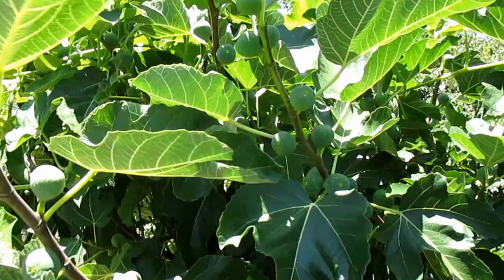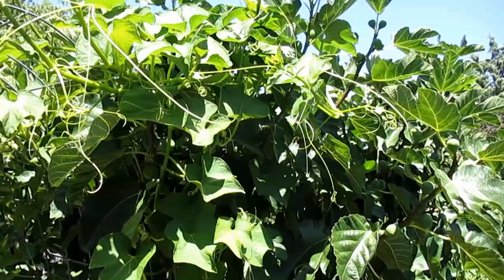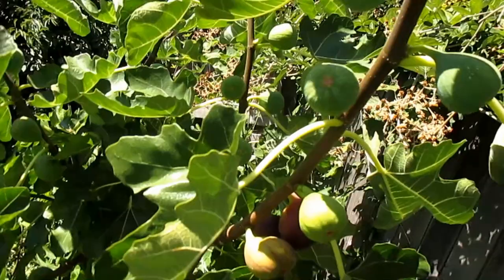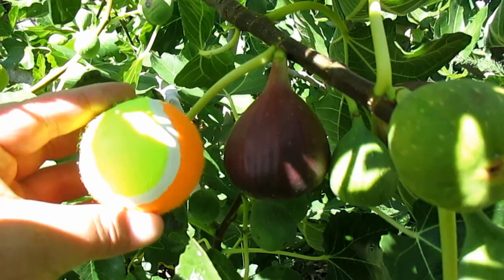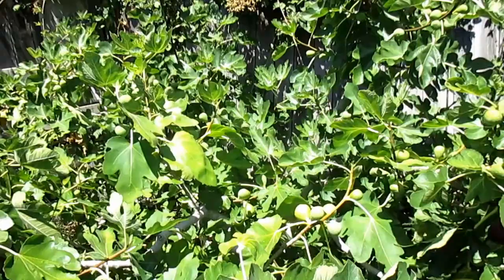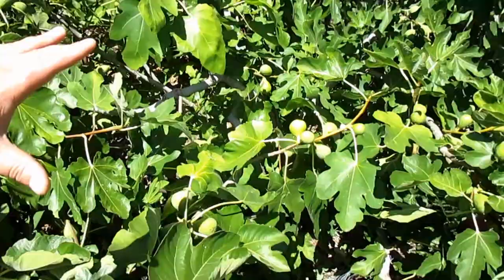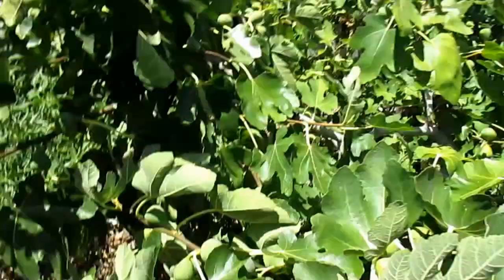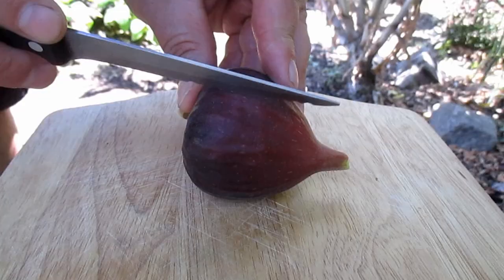How To Grow Tennis Ball Size Figs At Home!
Growing figs at home can be easy and very rewarding! In this video Dan shares with you some tried and tested tips on how to grow an abundance of large figs at home in your garden.
Thank you all so much for giving the second channel a chance. Cheers,  Dan